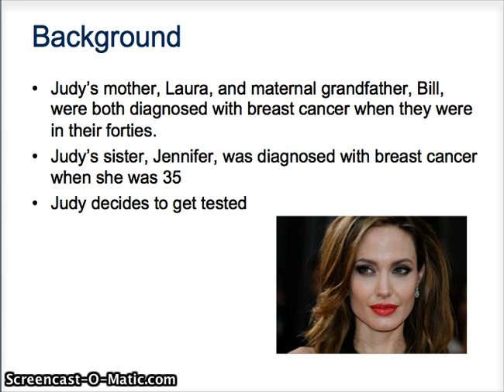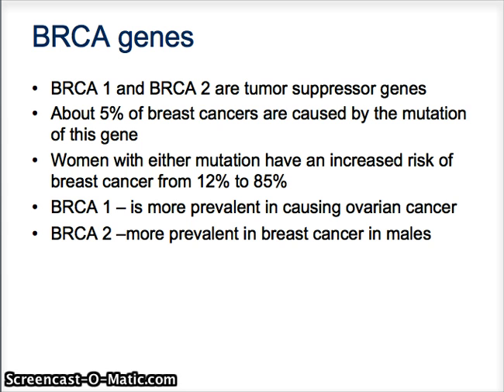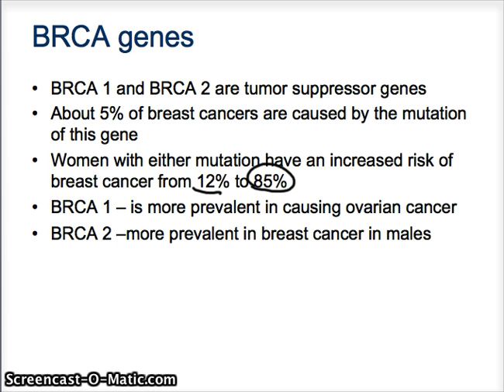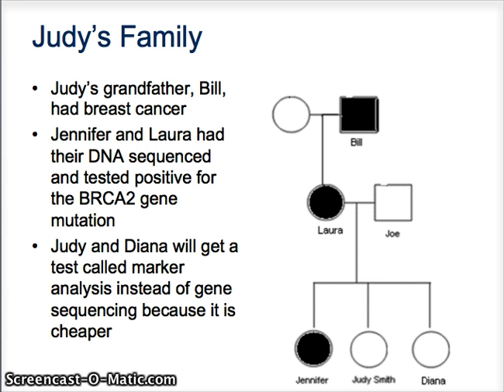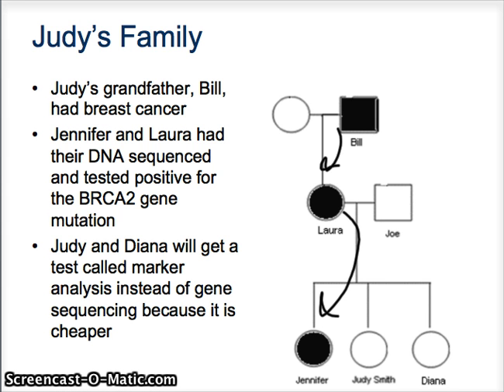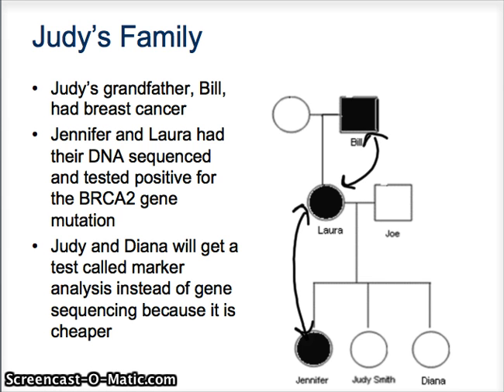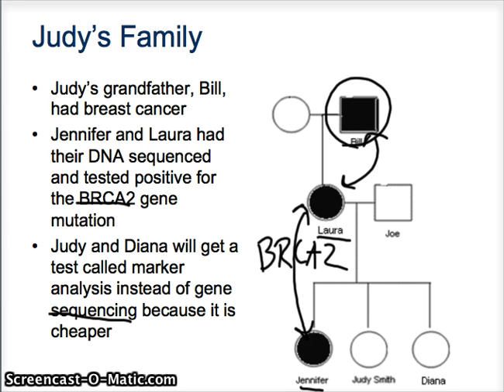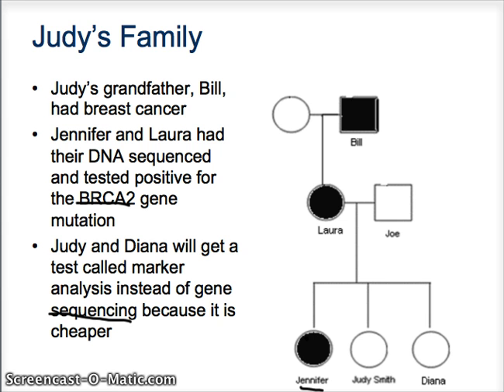3 2 3 Part 1 Background